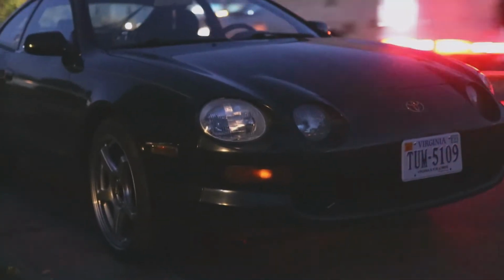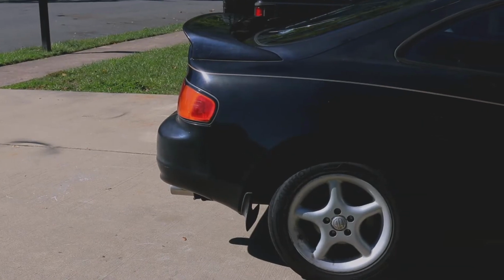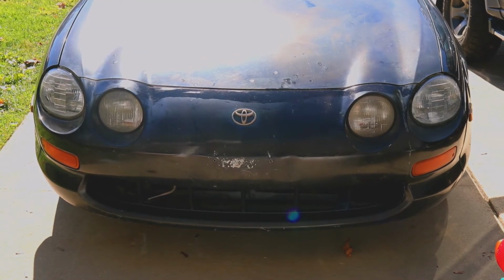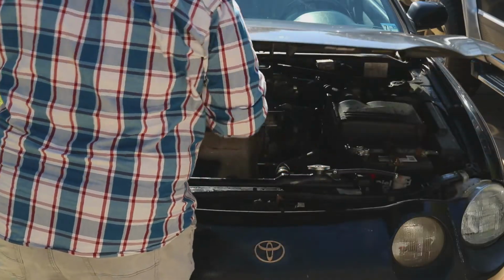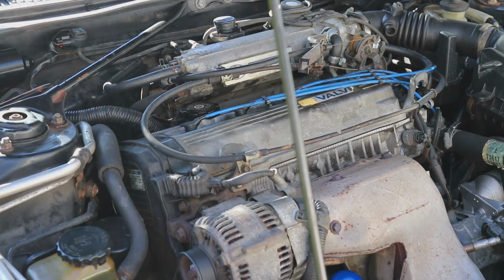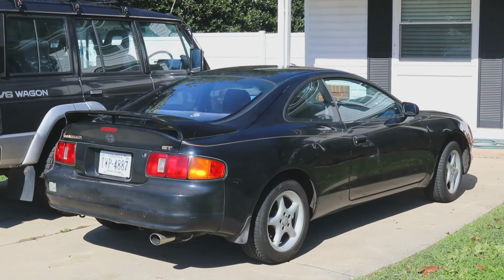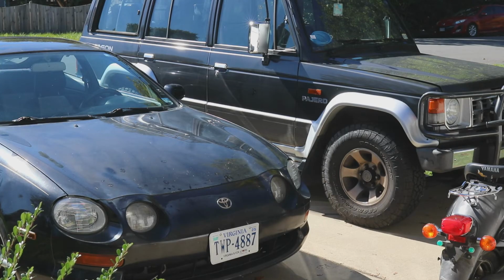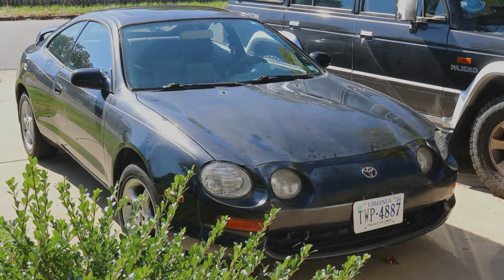Enter Celica - Car Rant 10.18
After a long hiatus, we're back, and with our newest acquisition! (You didn't think i'd live without a car for too long, did you?)
We're definitely excited for the future we have with our newest business endeavor, and pray for the day we could possibly see the Evo again. But in the meantime, it's all about our 1995 Toyota Celica GT (ST204).
We hope you'll stick around for this new adventure and are excited to see lies on our horizons!